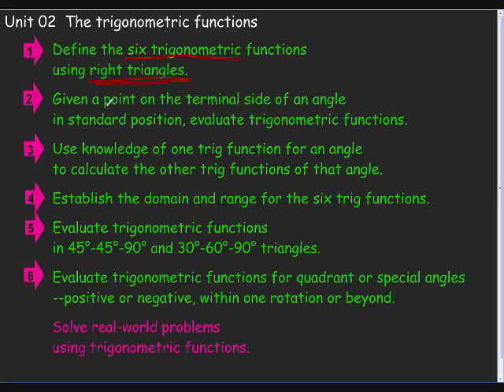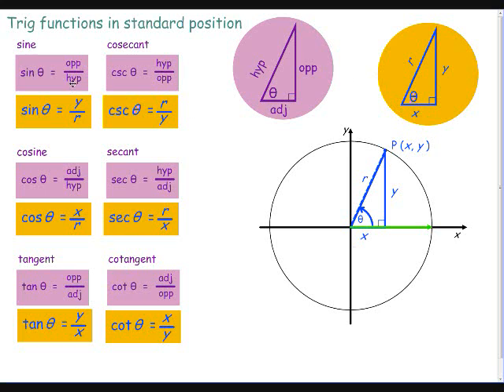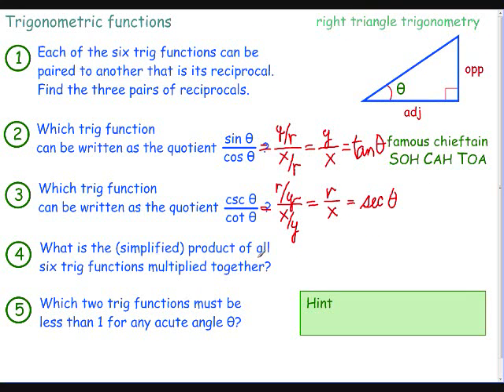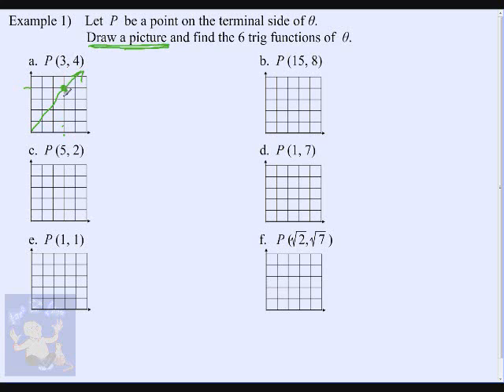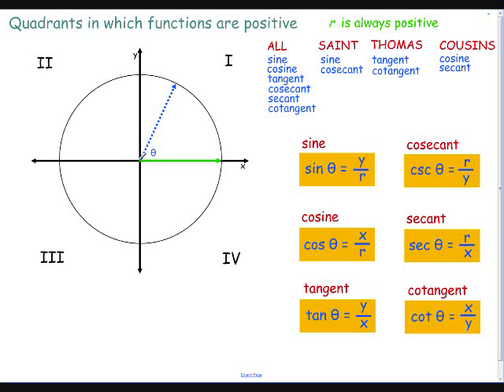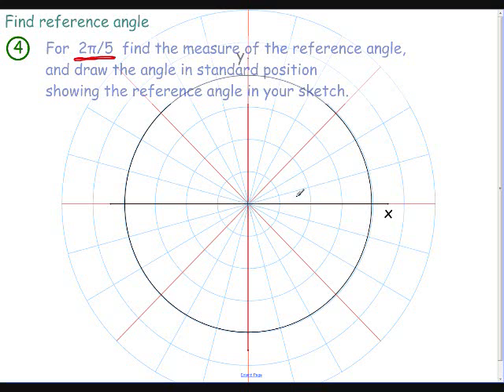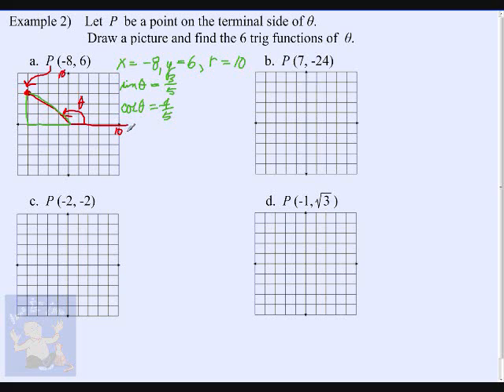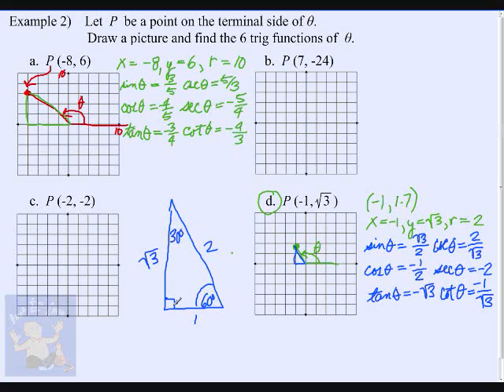02a the trigonometric functions 28 min intro 19 min ex